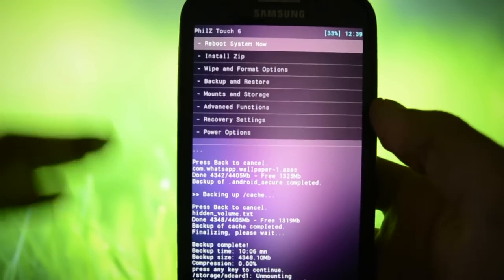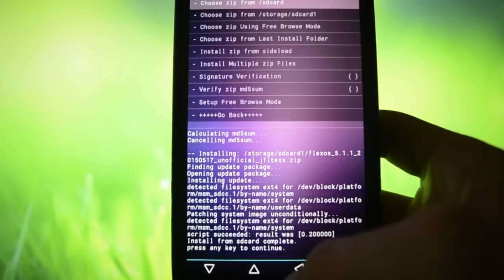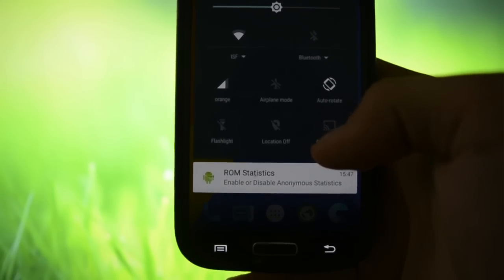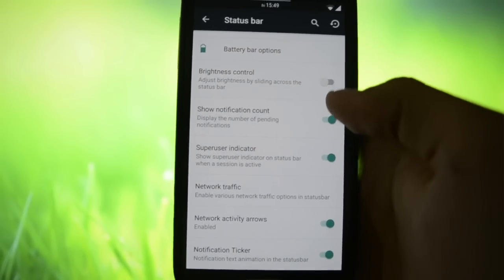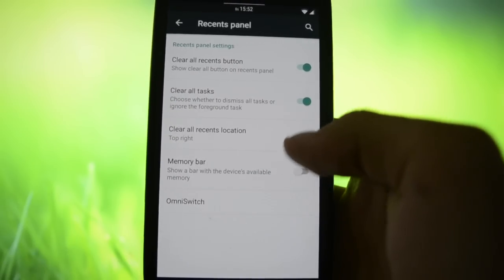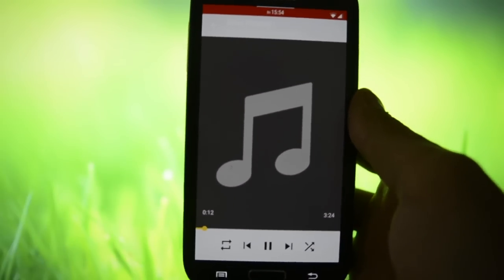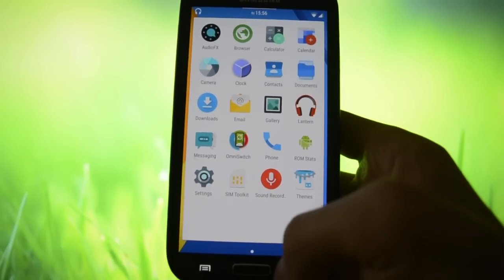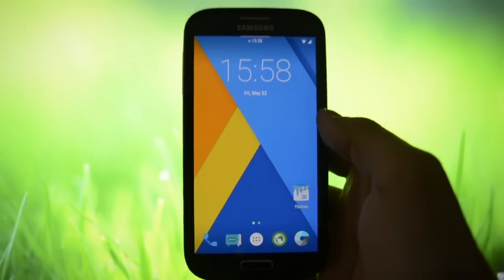FlexOS for Samsung Galaxy S4 - Lollipop 5.1.1- Unofficial Release